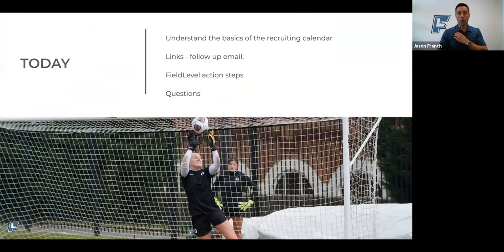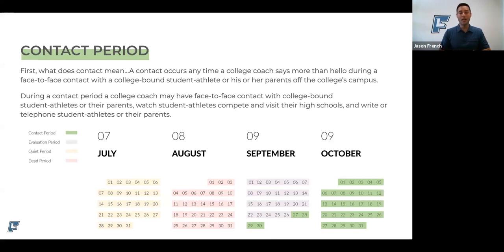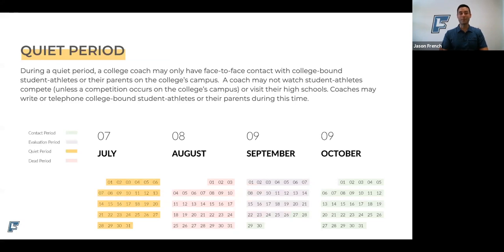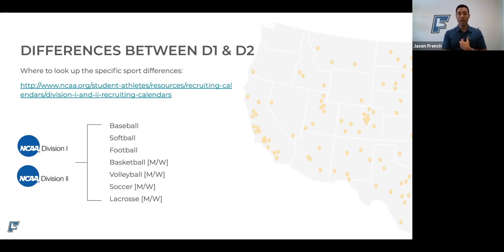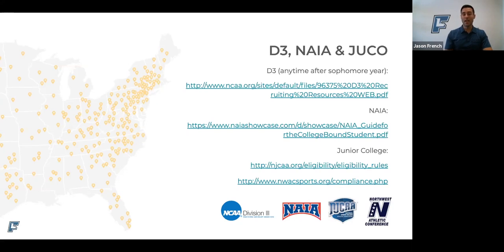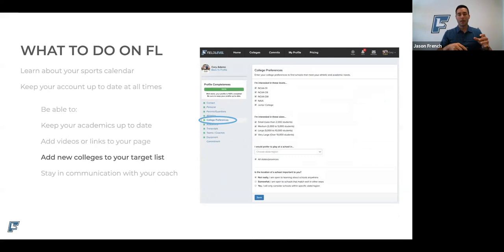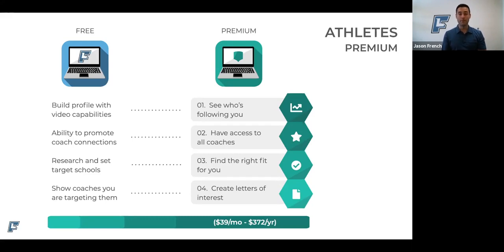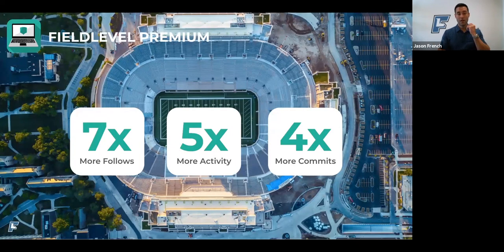Understanding the Recruiting Calendar